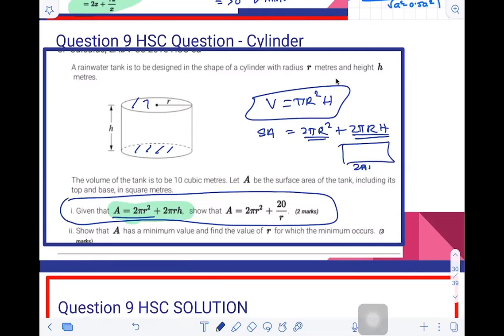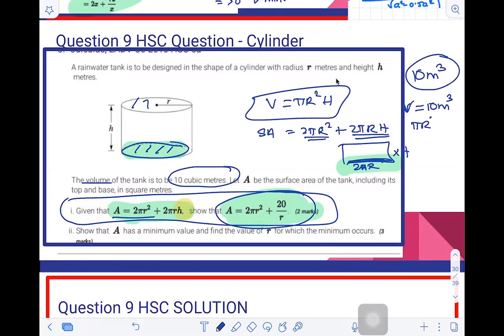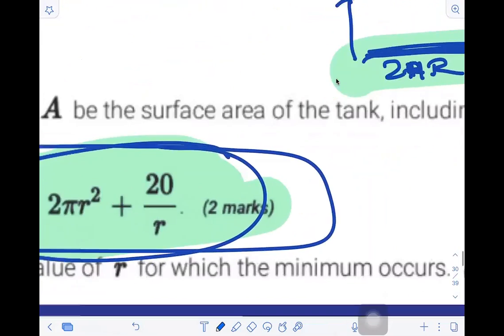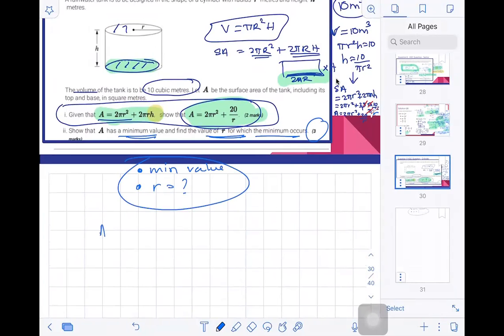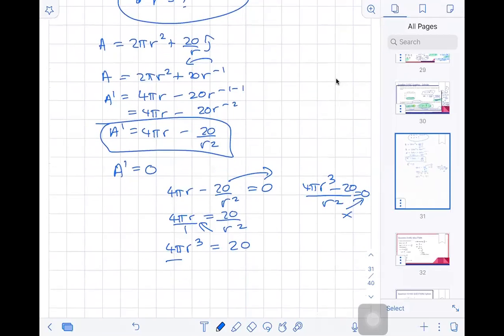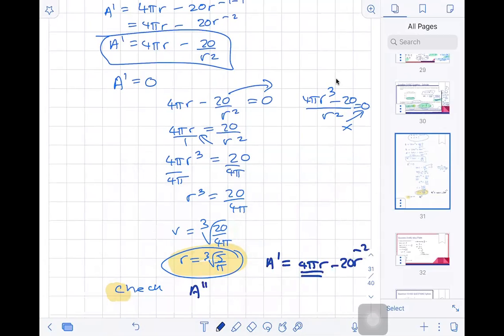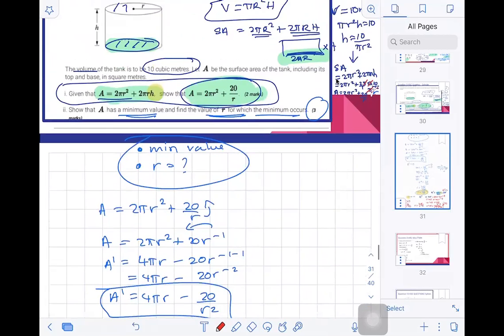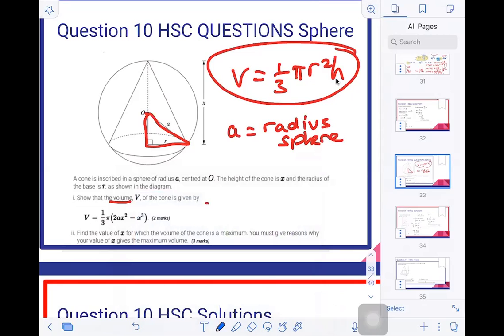MAX MIN PROB 5